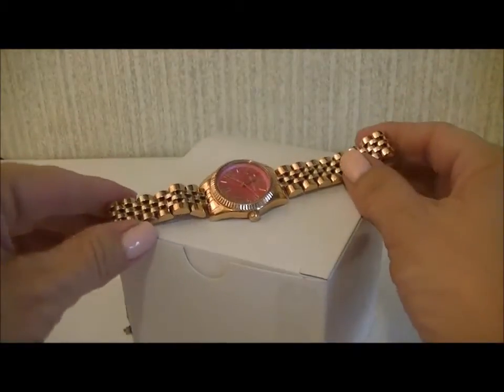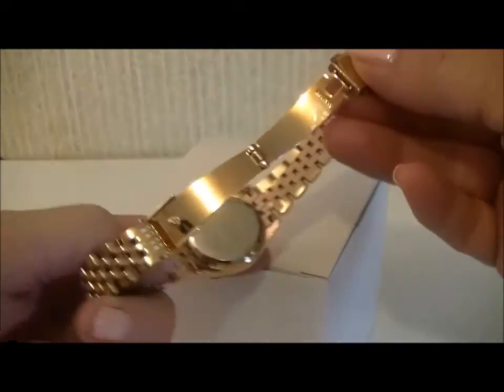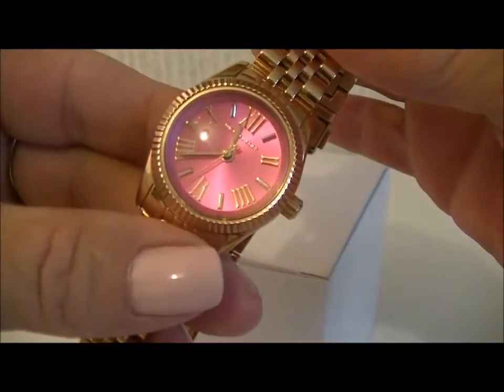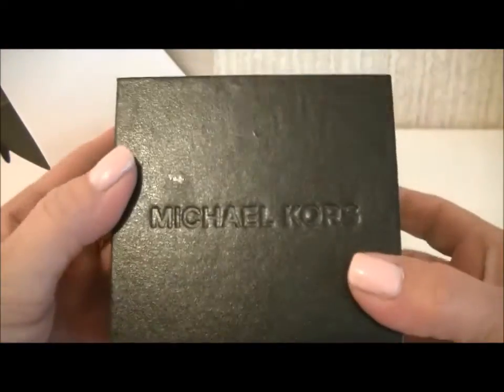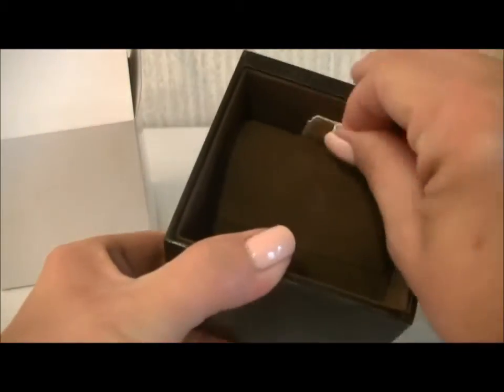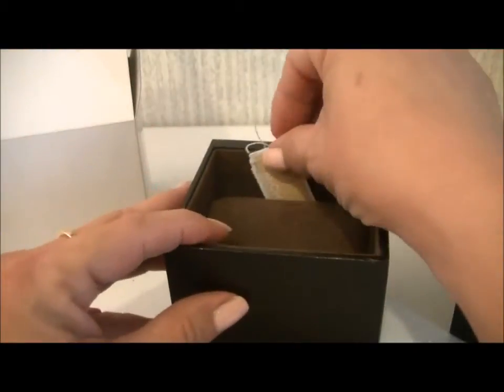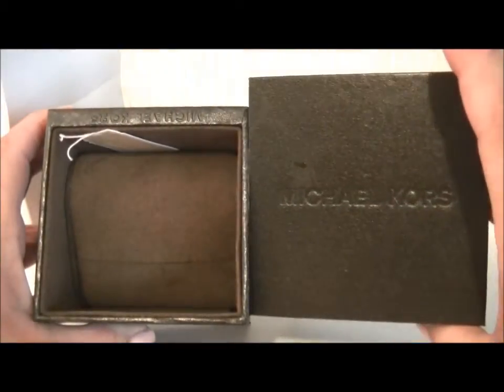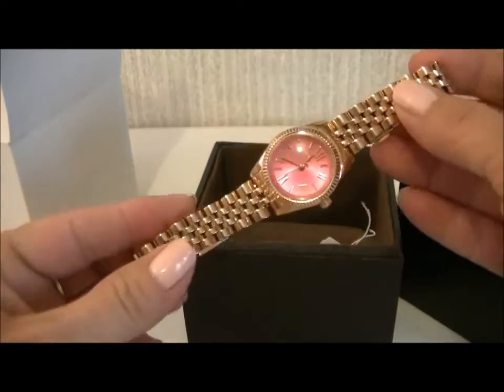Michael Kors Rose Gold Watch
Just wanted to share my Mother's Day Gift. This is the prettiest watch, pink and rose gold what can you say.  After I ordered it found out could have done it through Ebates and gotten a % back. Am finding this on alot of things I was already going to order.  Going to do a video soon on Ebates and how you can save even more.